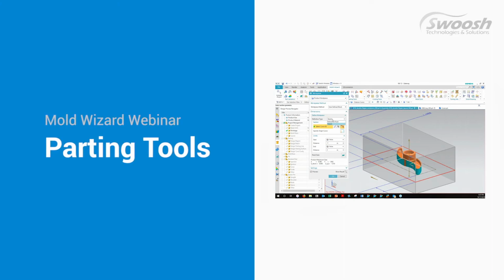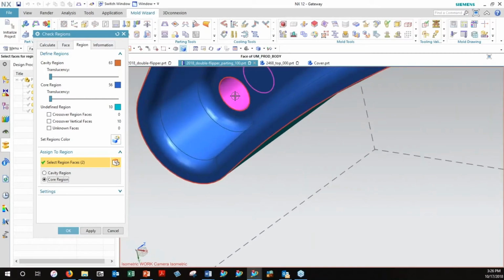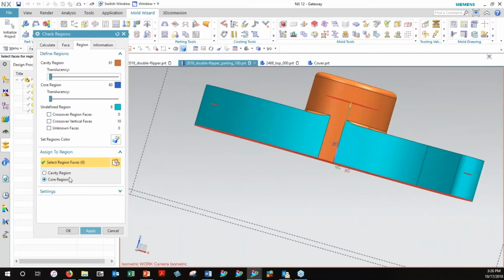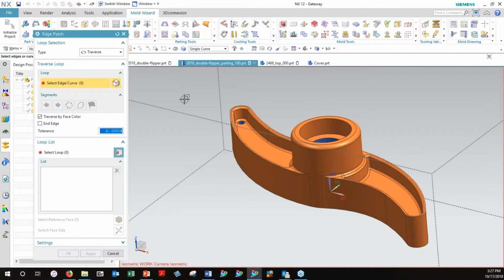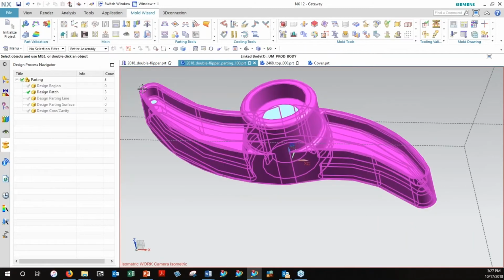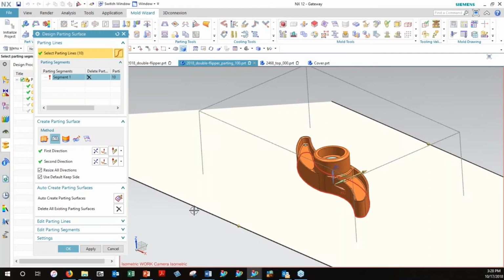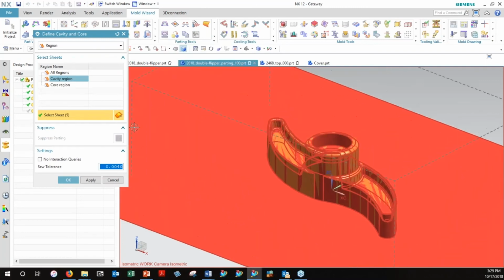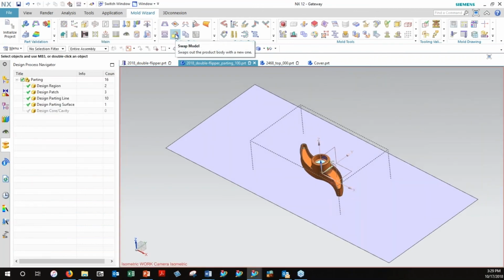Mold Wizard – Parting Tools